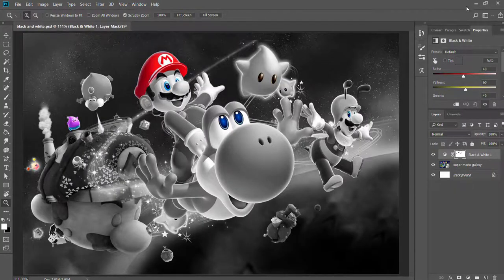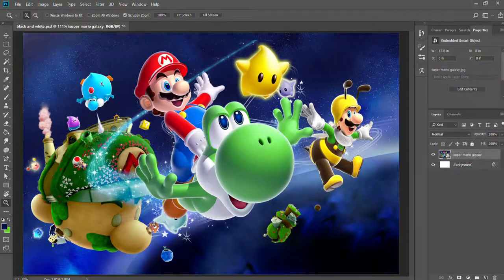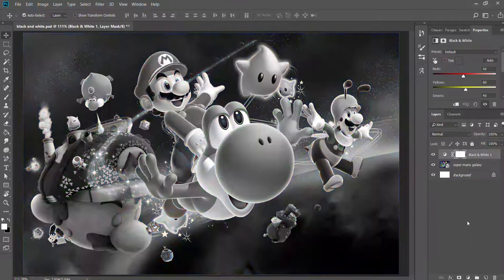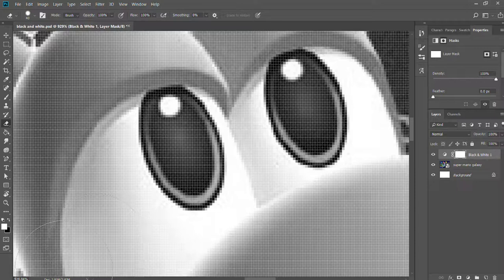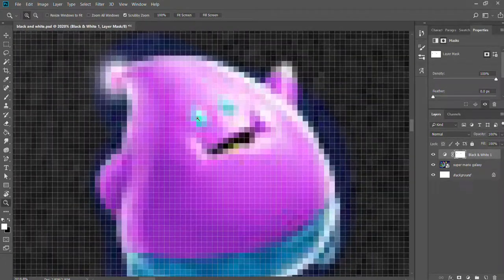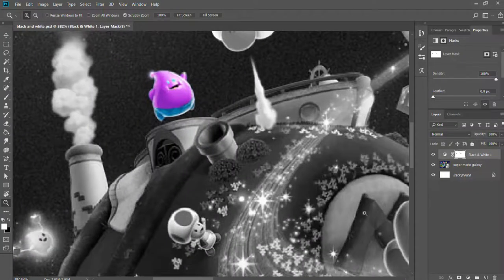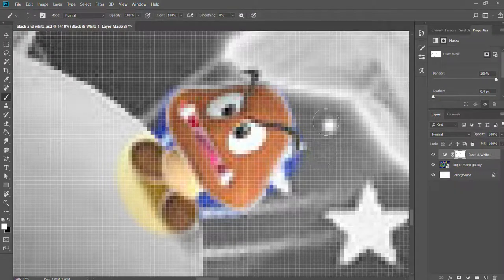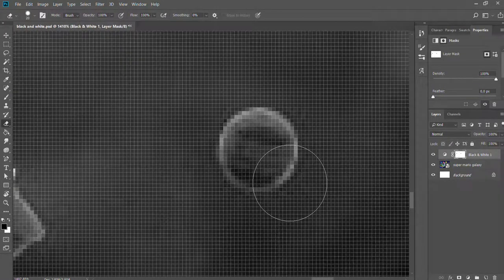Photoshop - Masking Colors in Black and White